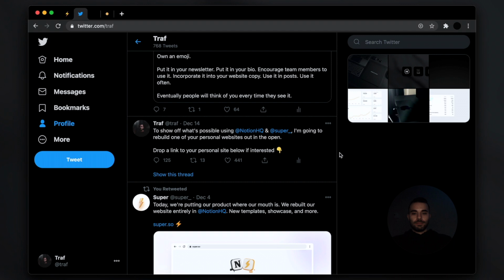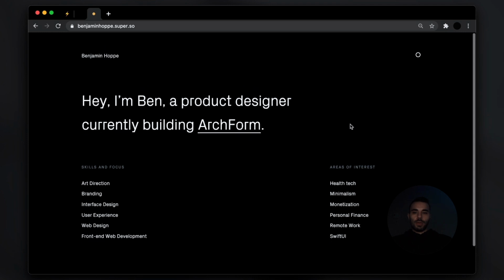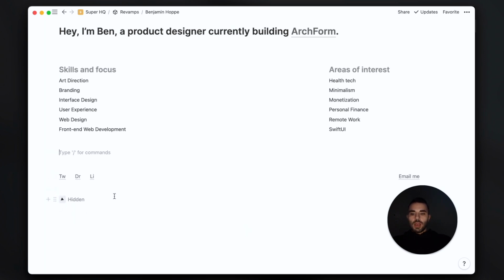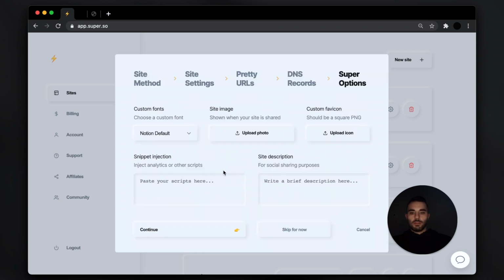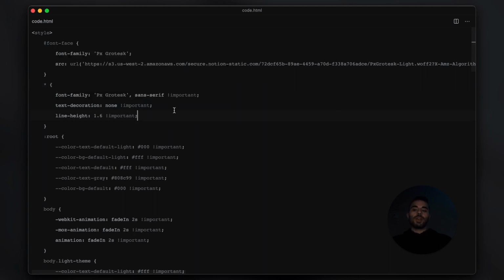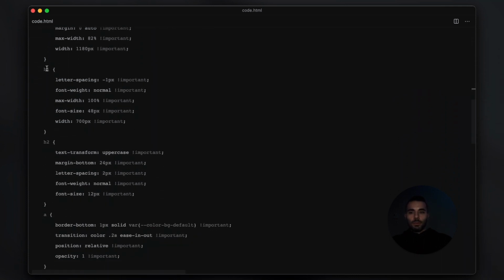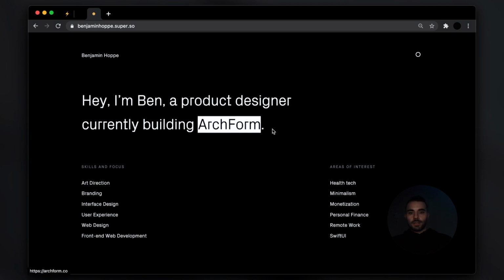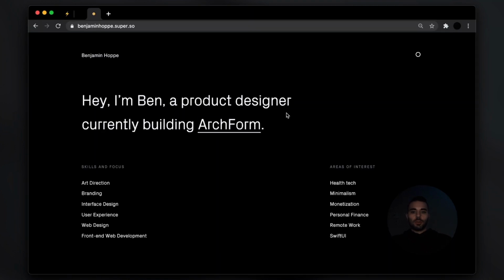Super Revamp — Episode 001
Rebuilding your personal websites using Notion & Super ⚡️